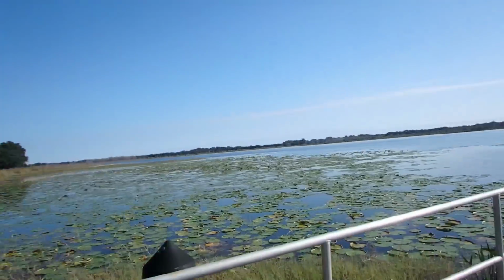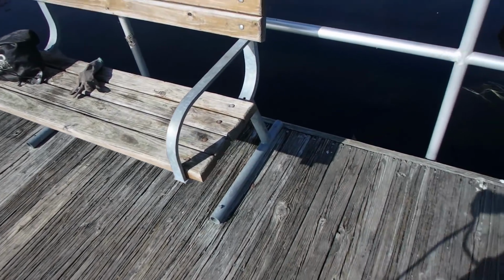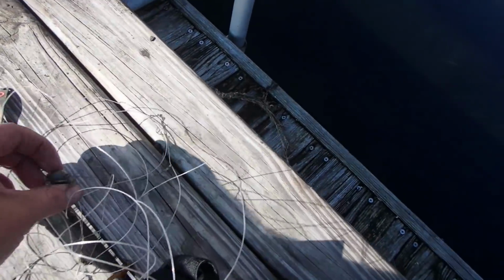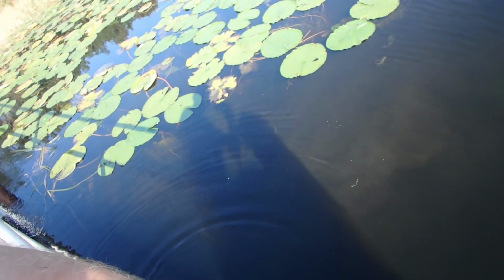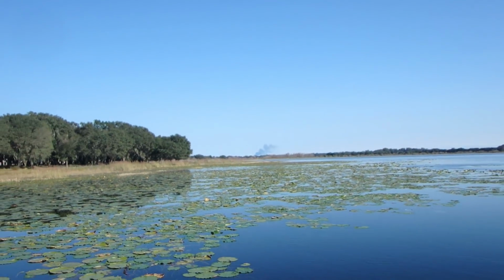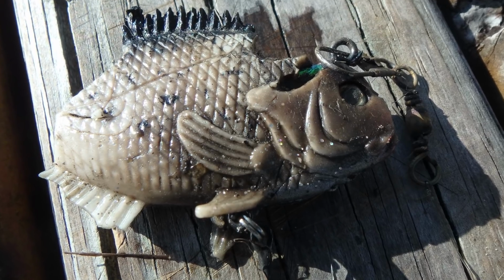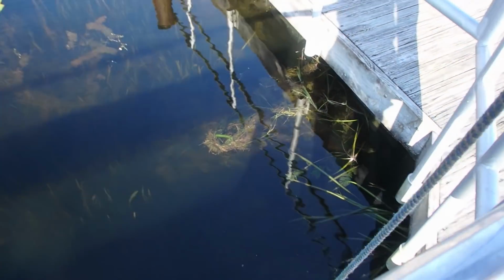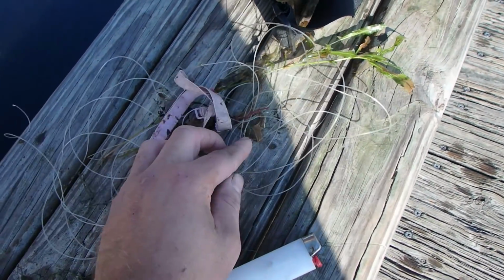Magnet Fishing Adventure & Update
This is a little update video and magnet fishing video.